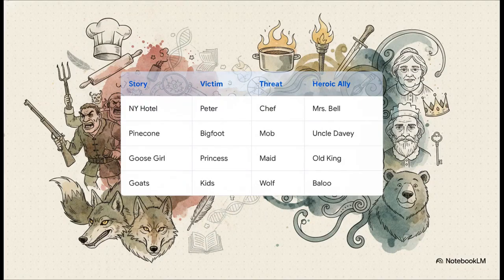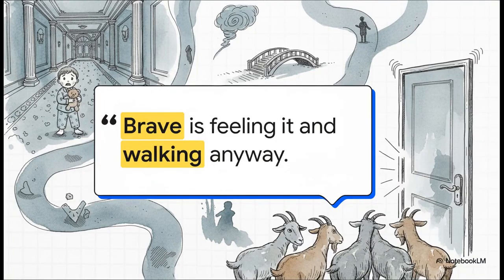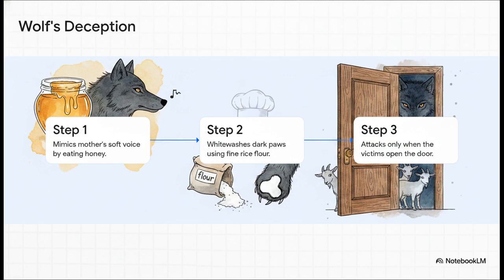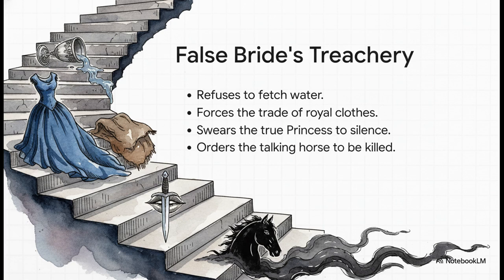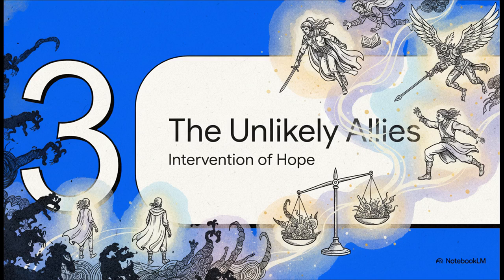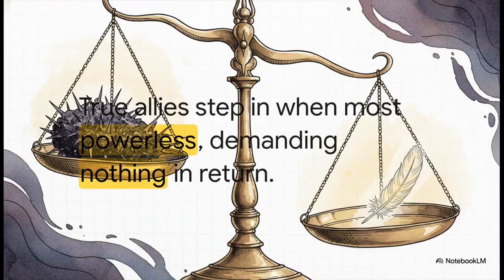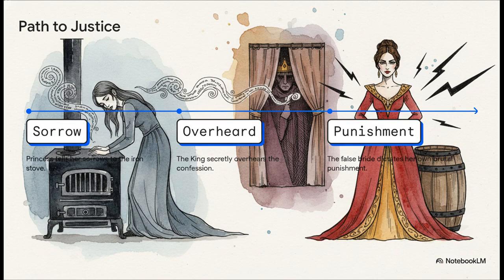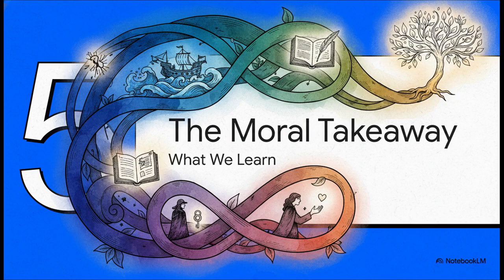Decoding the "DNA" of Tales: The Skilled Hero's Path